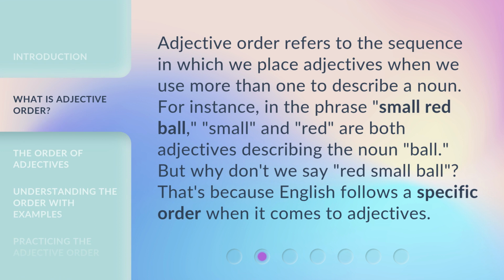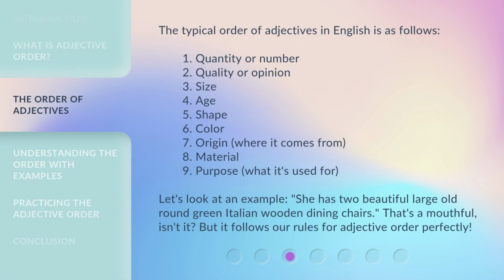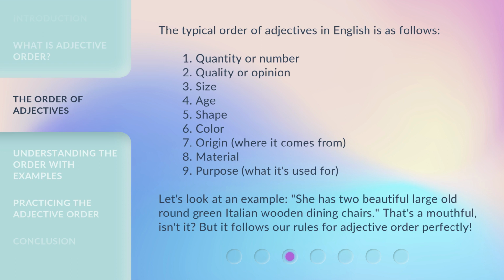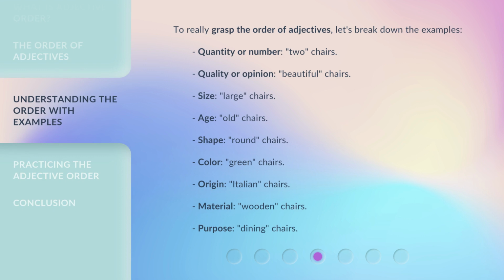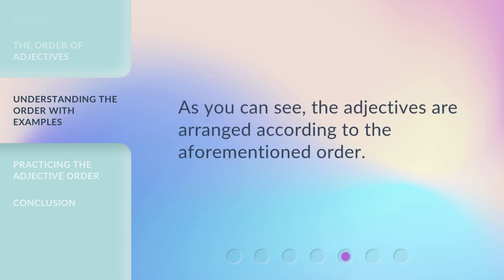Playing with Words: Adjective Order Unraveled!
Adjective Order Demystified: Learn the Correct Order of Adjectives in English • In this video, we delve into an important aspect of English grammar - the order of adjectives. We demystify it step by step and explain the specific order in which we place adjectives when using more than one to describe a noun. With examples and explanations, you'll grasp the order of adjectives in no time!

00:00 • Introduction - Playing with Words: Adjective Order Unraveled!
00:31 • What is Adjective Order?
01:01 • The Order of Adjectives
01:44 • Understanding the Order with Examples
02:31 • Practicing the Adjective Order